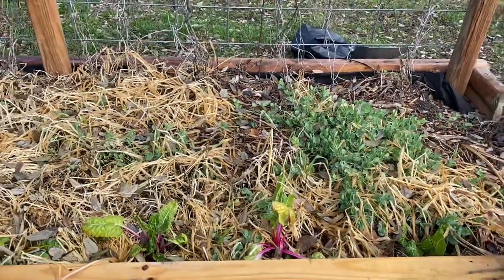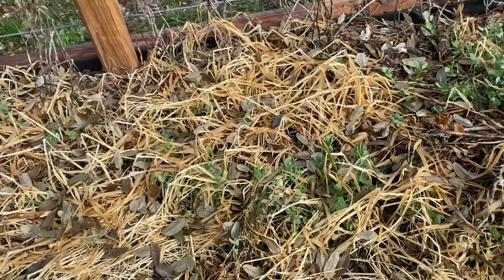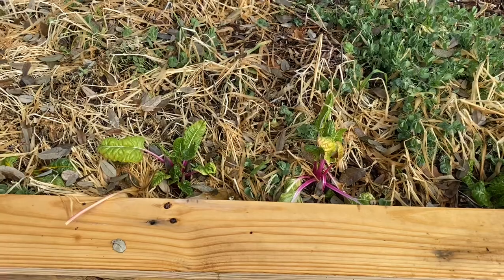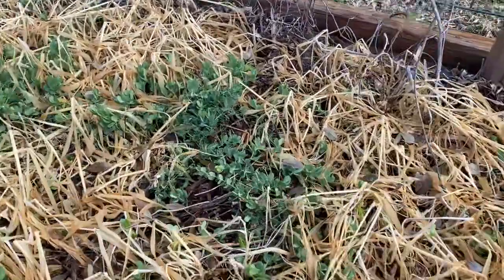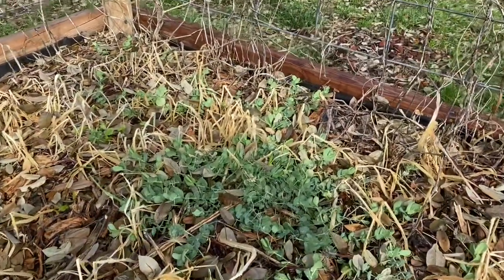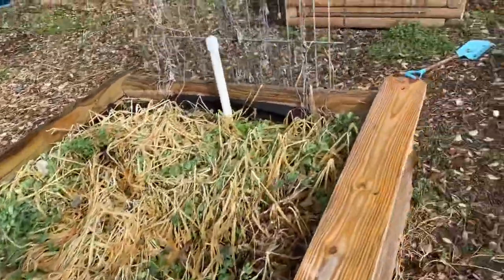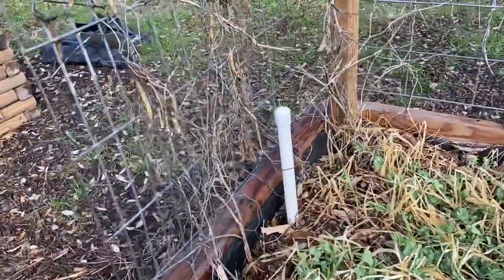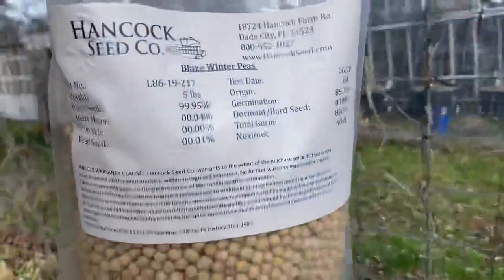The Cover Crop Pea that Survives -2°F ~ Blaze Winter Pea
Recently a lot of the media attention was on Texas due to our power outtage in a cold front that lasted 2-4 days.  What they didn't tell you is we went 13 days below freezing as in we did not go above freezing for even our daily high for that long.  We also had 3 consecutive days where we didn't get out of the single digits.

I figured my entire cover crop was toast but these new Blaze Winter Peas are the honey badger of cover crops.